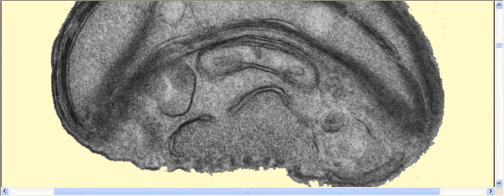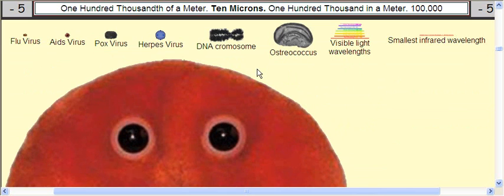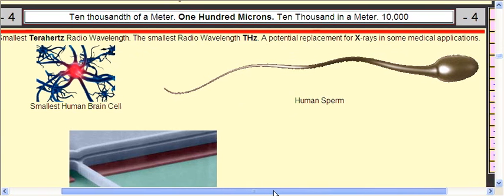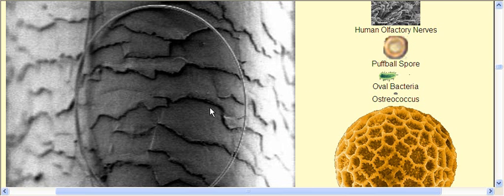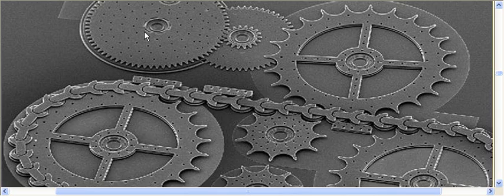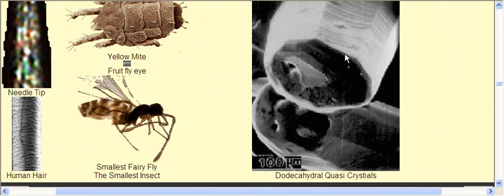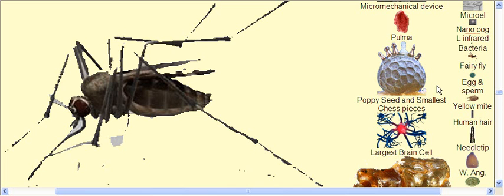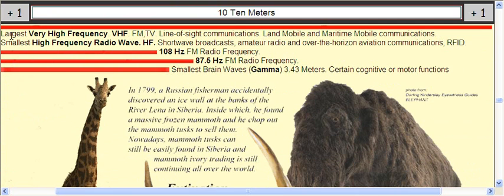Comparing the Sizes of Things 2/6 - The Power of Ten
In case you ever feel like you have to impress someone with how smart you are by knowing the sizes of things or if you can gain some kind of insight to something; or if you just wanted to know.